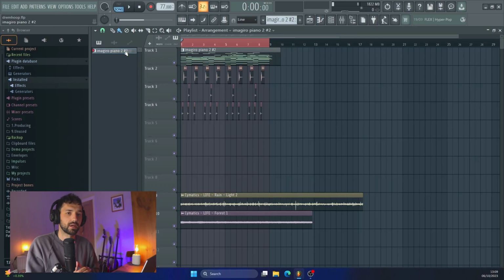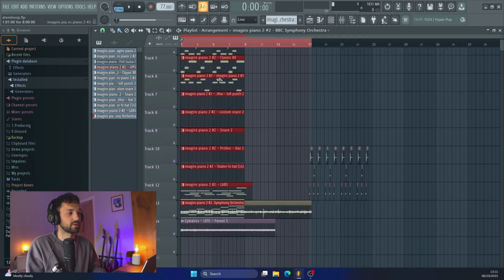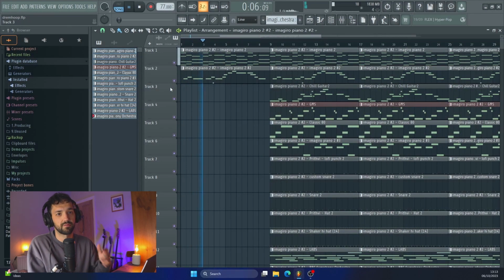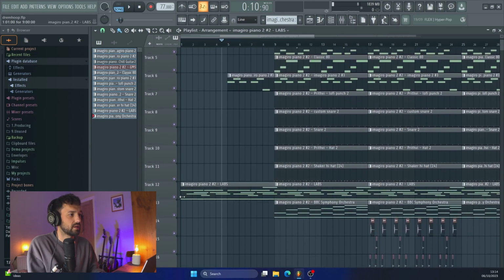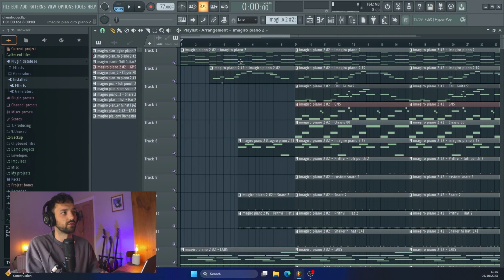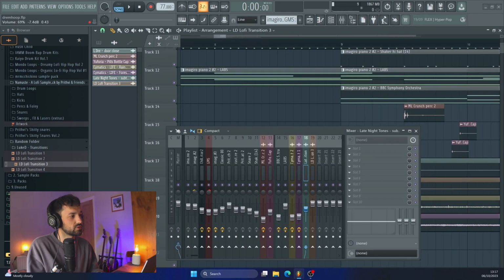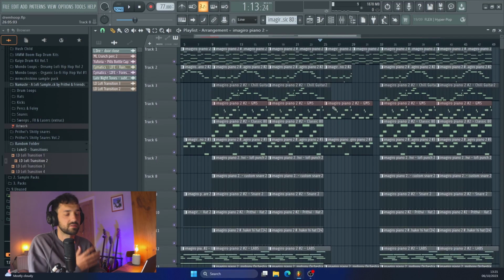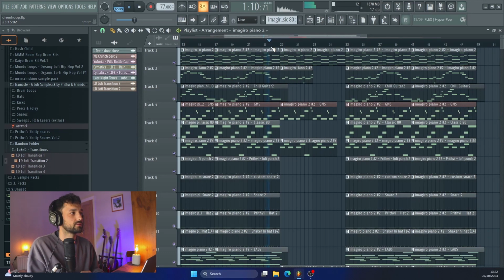How to Arrange and Finish Your Lo-fi Tracks | Making a Lo-Fi Beat From Scratch: Part 4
Part 4 of this series where I'll be breaking down the key parts of writing a Lo-fi Chillhop beat from scratch.

In this weeks episode, Arranging, filling pockets and finishing touches.

I'll be making this beat using Fl Studio 21

🎥CAMERA:
Canon EOS 750D DSLR